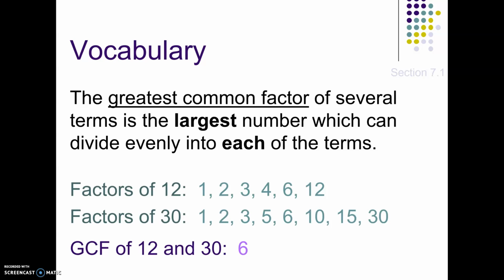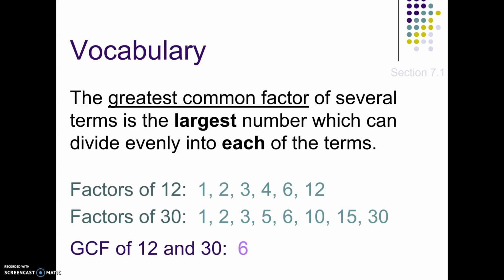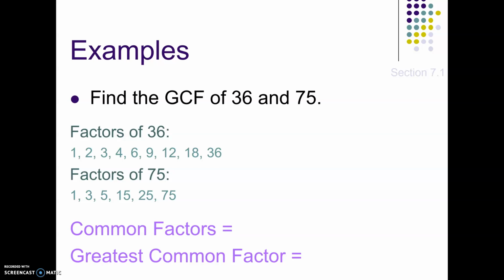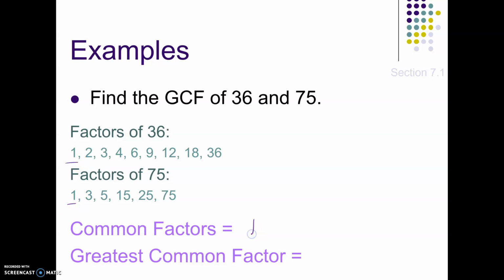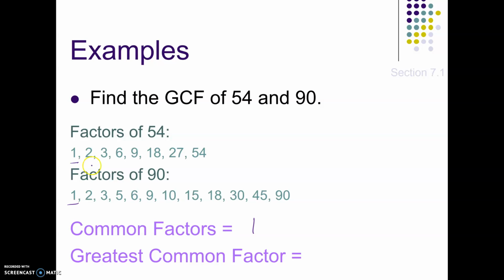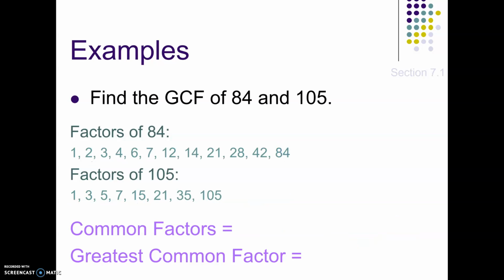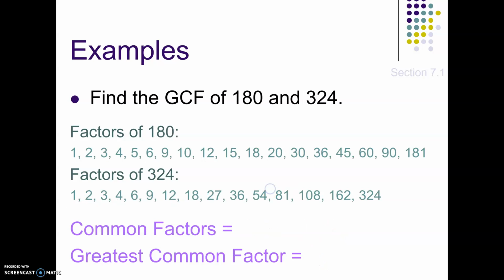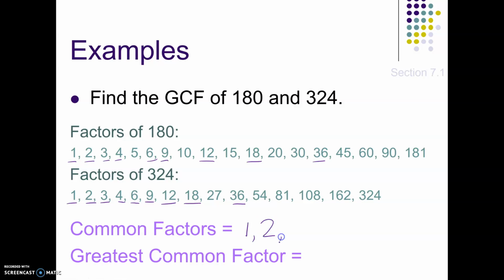Greatest Common Factor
Now that we have seen how to generate a list of all factors of a number, we can move on to introduce the topic of the Greatest Common Factor.  This introduction will only involve constant numbers, but in future discussions, we will learn how to find the GCF of terms when variables are involved!